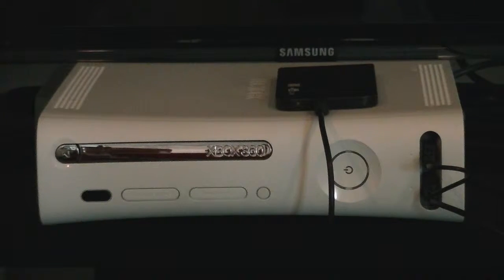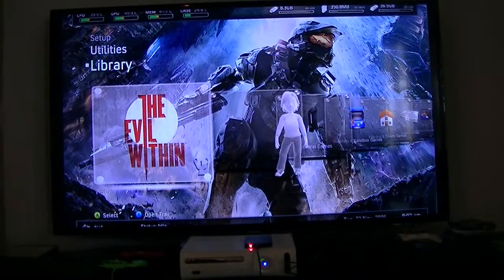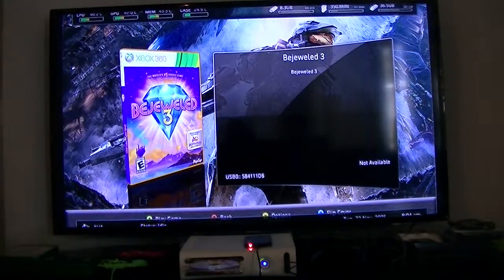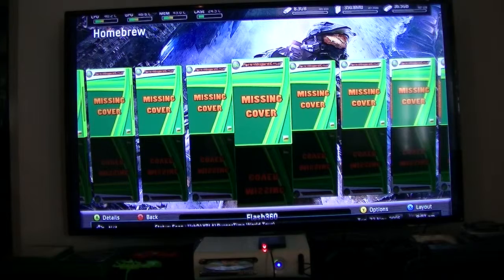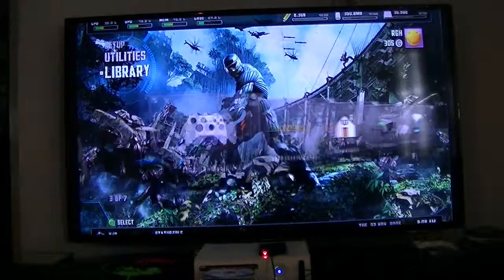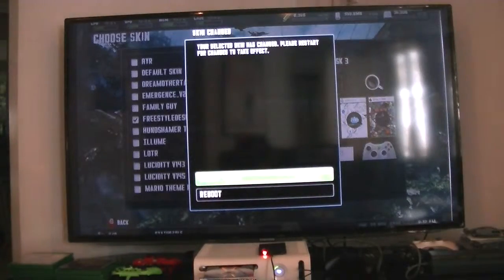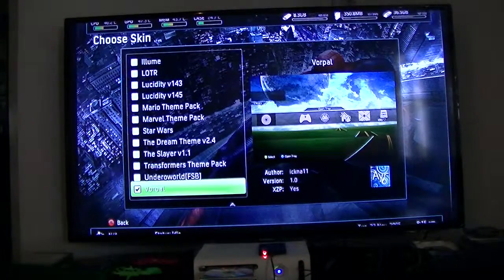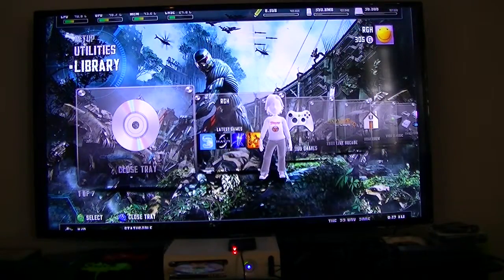RGH Jasper BIG Block 120 +500 GB HD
Got 120 GB + 500 GB HD its loaded with games.